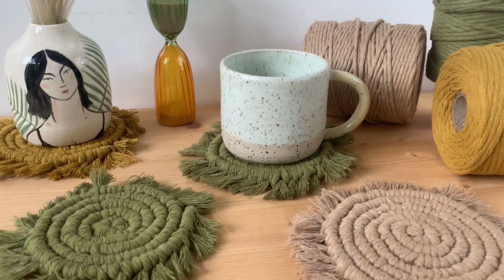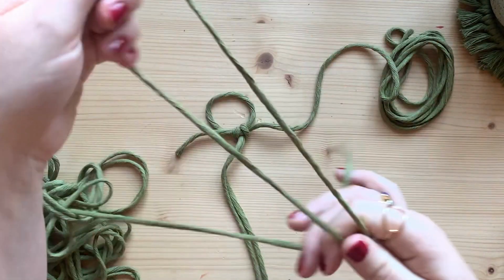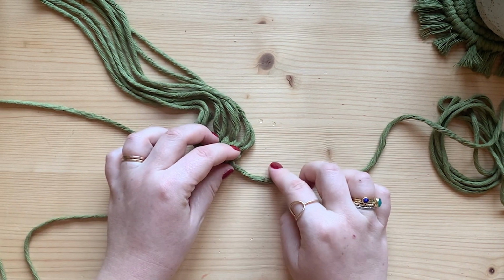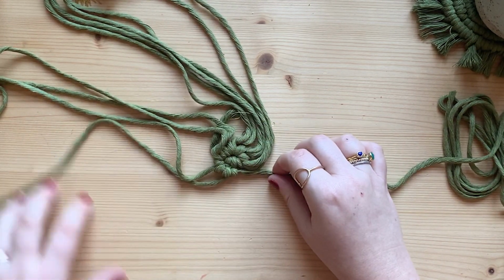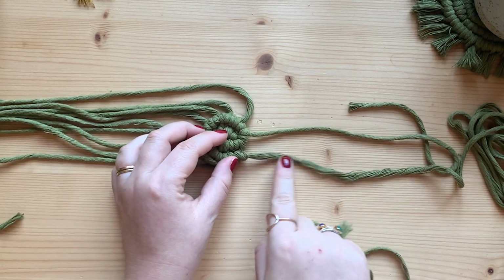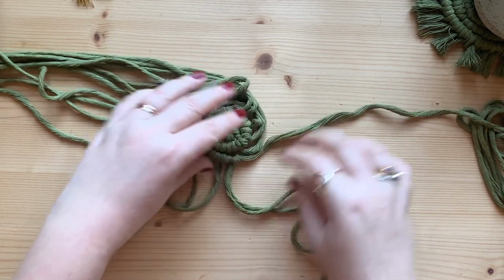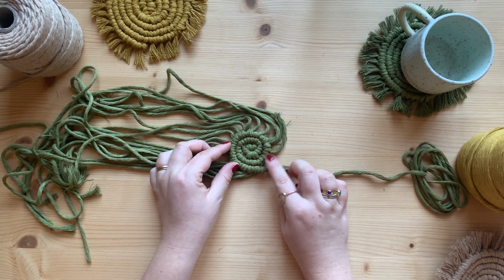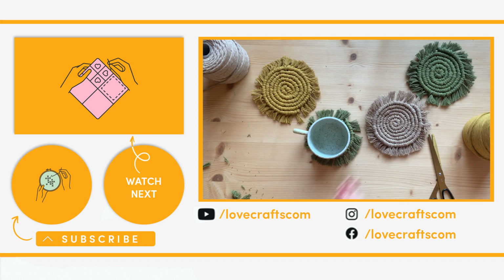Quick & Easy Coasters | Beginner Macramé Tutorial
Make your own macramé coasters with this fabulous tutorial from Lucy, perfect for macramé beginners! Follow along as she talks through what you need, the basic macramé knots and how to create this awesome home decor DIY.